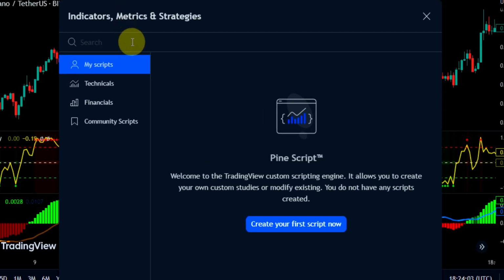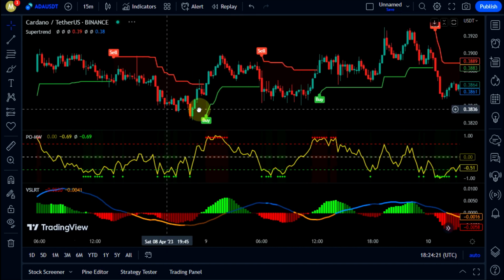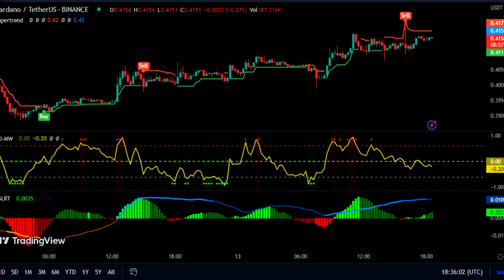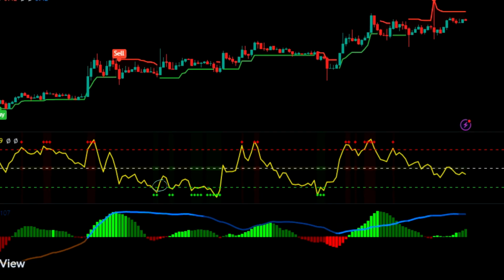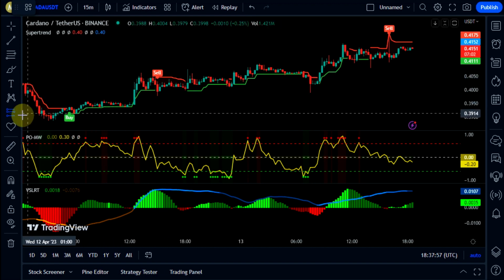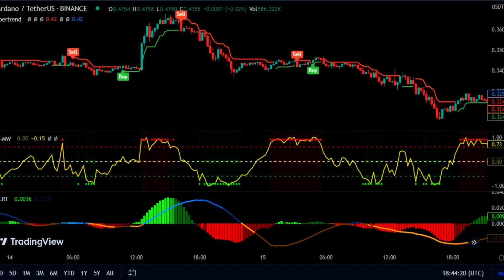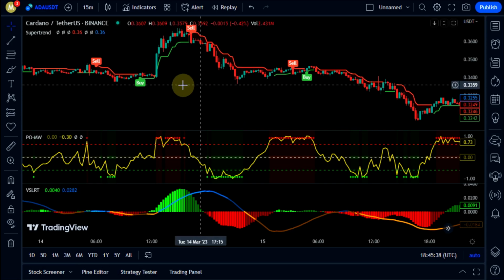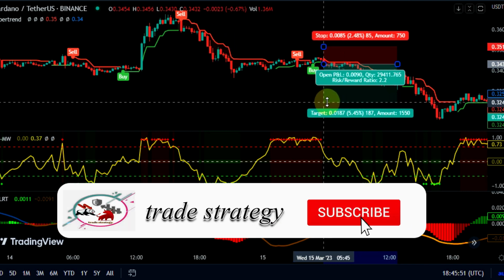Trade with indicators Became So Easy After I Discovered This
My wallet  Binance Smart China   0x5bFE8D3A31B29a727Ba33D39e644D46B1BfF23c3

In this video you’ll learn:
• How to trade like a smart money trader and avoid the most common analysis market with indicators
• How to make money from Forex, crypto and stocks using   indicators  analysis like a professional Trade with indicators
• Most common beginner trading mistakes to avoid when applying indicators analysis strategies (on different trading platforms: Tradingview, Thinkorswim, Webull, Metatrader 4 etc)
• Best indicators  analysis tips for beginners

What is Trade Strategy?
trade strategy is the best channel for learning profitable 1 minute, 3 minute, 5 minute. 15 minute and 30 minute scalping strategies! We always try to keep the video as short as possible and enjoy sharing the best trading and scalping strategies for free
Trade with indicators Became So Easy After I Discovered This 00:00
00:04 first indicator
00:30 second indicator
00:56 third indicator
01:21 settings changes

01:36  condition for taking a buy position
02:21 condition for taking a sell position
03:04 back test